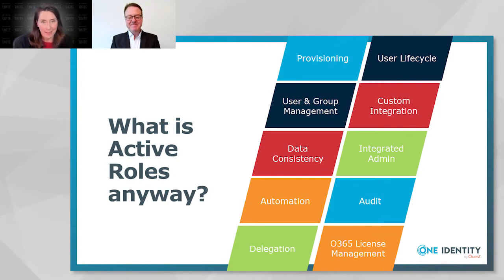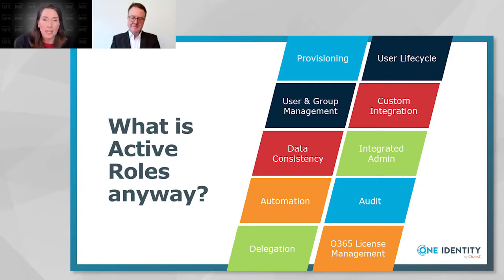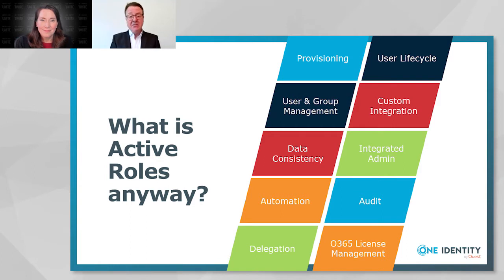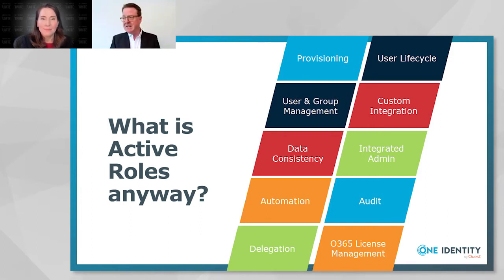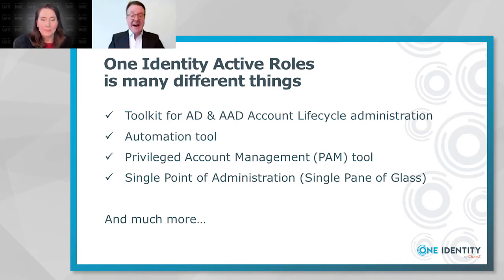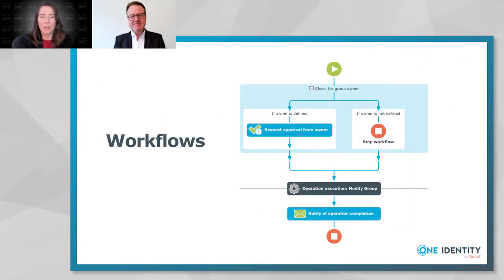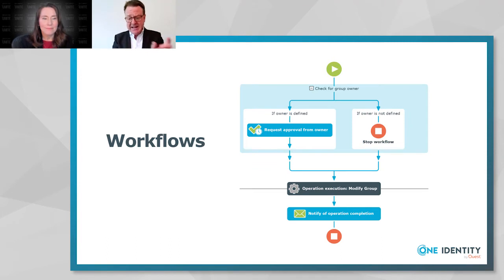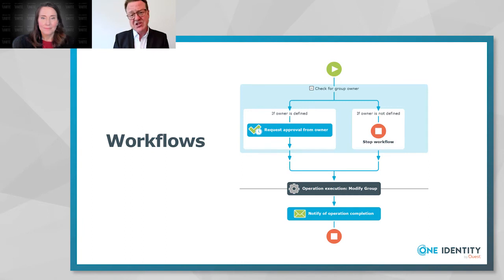Six Cool Things You Can Do with Active Roles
Learn the top six high impact uses of Active Roles that delight and benefit both users and AD admins to provide dramatic increases in efficiency and security. In this session, we'll cover: User and Group Management; Automation; Admin delegation; Expanded Scope; Workflows; and Reporting.